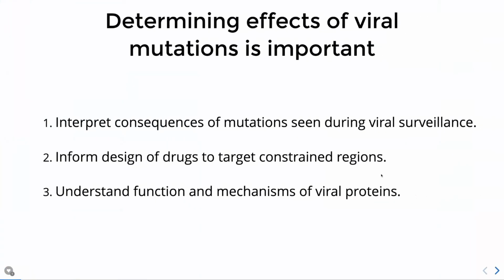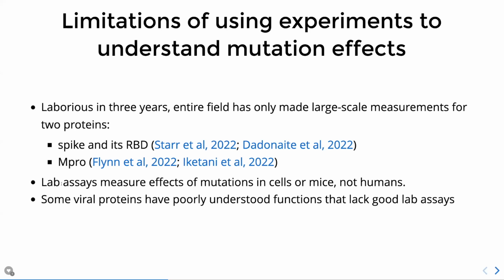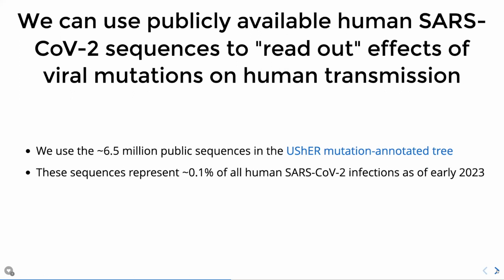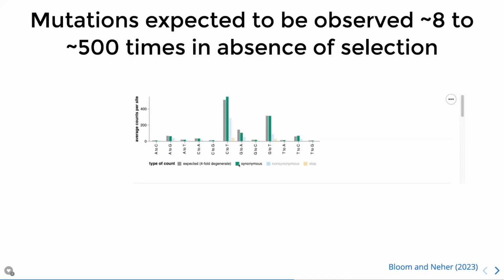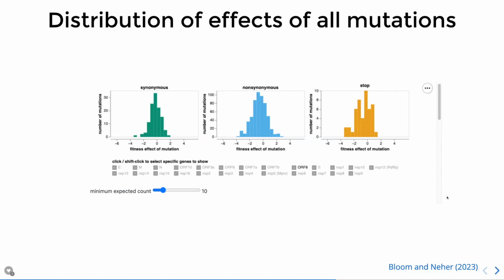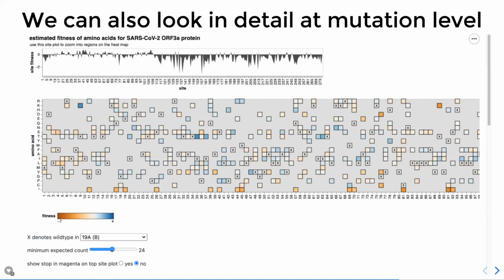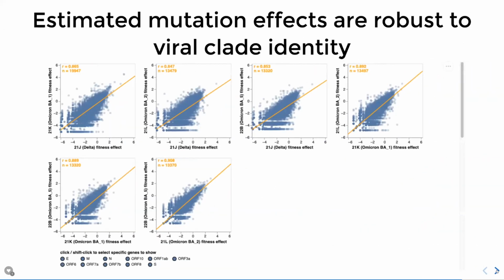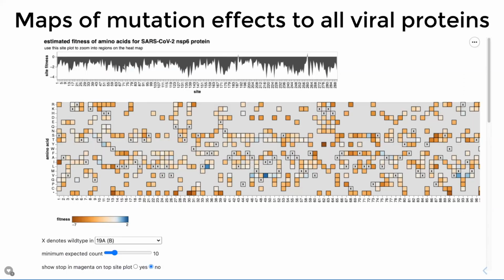Jesse Bloom: Estimating effects of mutations to SARS-CoV-2 proteins from natural sequences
This is Jesse Bloom's presentation at the monthly [virtual] Antiviral Drug Discovery (AViDD) Open Science Forum on 15 February 2023.

Jesse Bloom is a part of the ASAP Discovery Consortium.